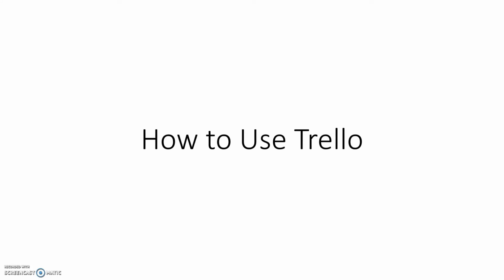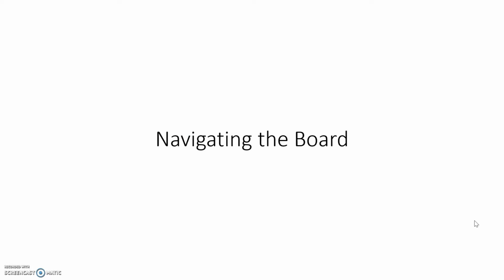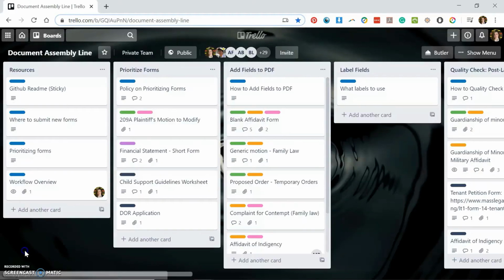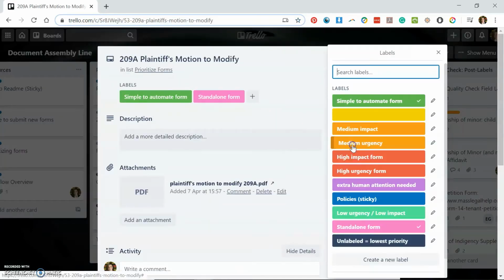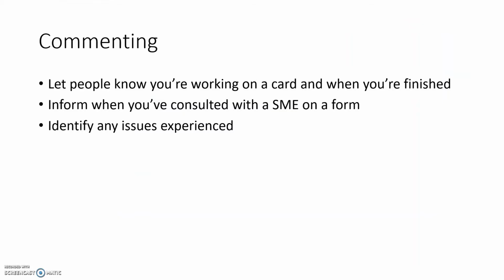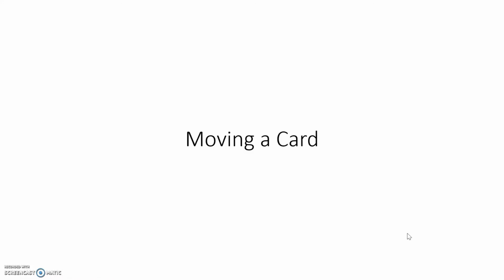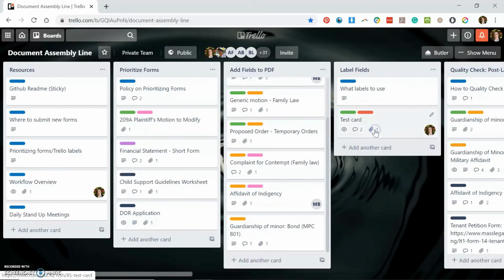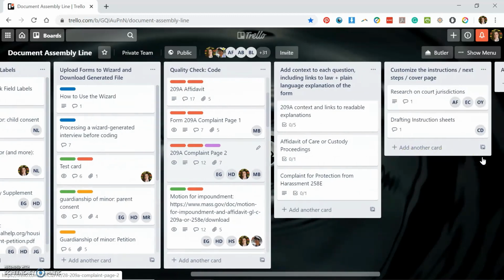Tutorial on Using Trello 2020-04-09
Timestamps:
Overview - 00:08
Finding and joining the Trello board - 00:30
Navigating Trello - 00:58
Where to find useful information - 01:27
How the columns work - 02:02
Best practice when working on cards - 02:30
Flagging a card - 02:25
Joining a card - 02:55
Commenting on a card - 03:20
Moving card - 04:27
Illustration of how a card moves through the workflow - 04:39
Where to look for help - 06:25